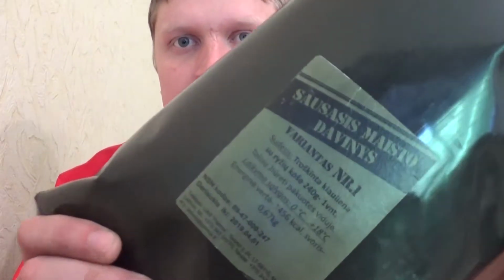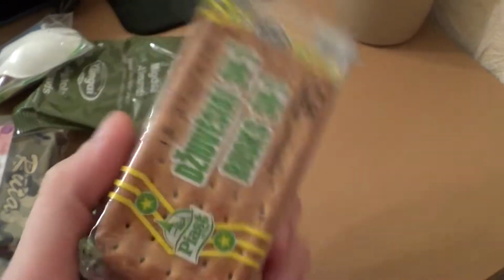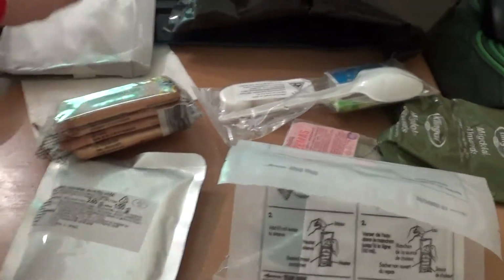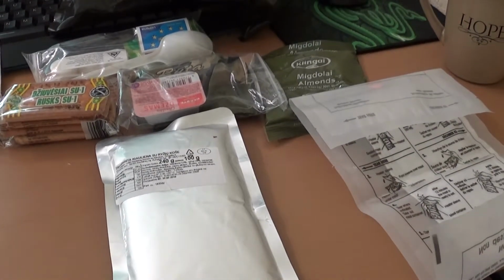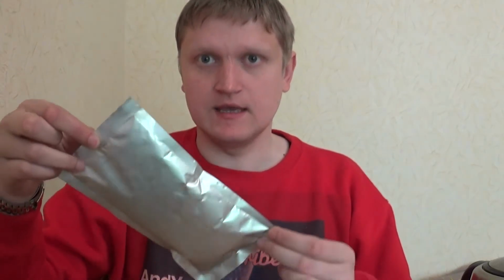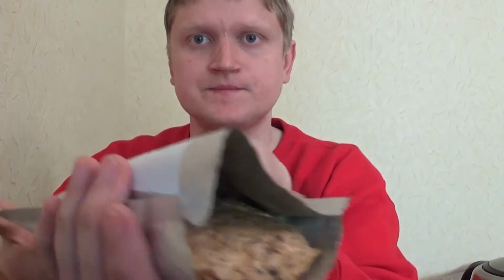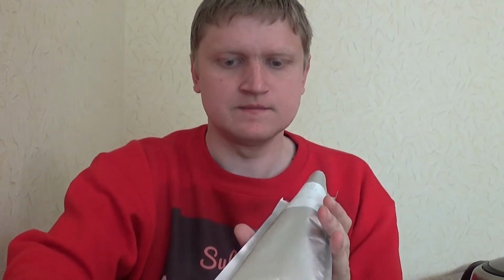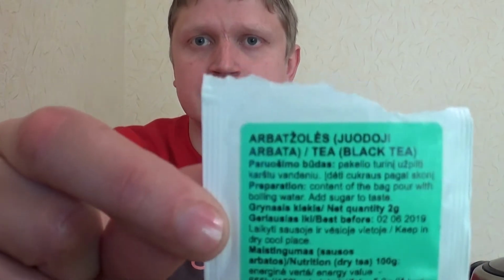Eating Lithuanian Army (MRE) Ready to Eat Meal, Part 72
itcoin 1nf8rHZPJkkfPpfef1xsYNZwxfj1uiy4M

Watch in Youtube Playlist for seamless eating.